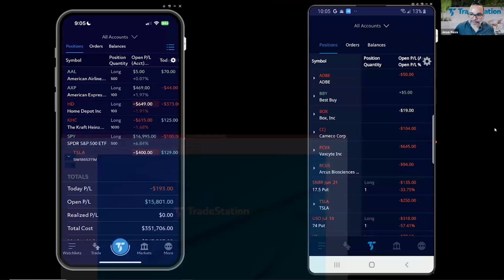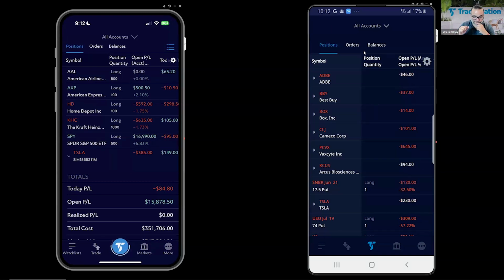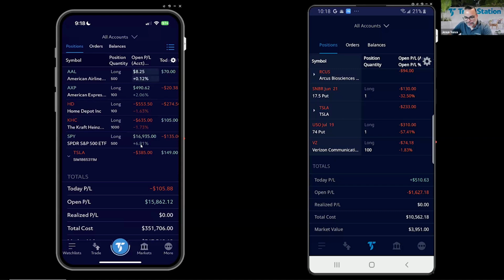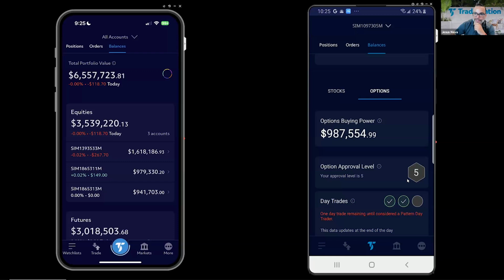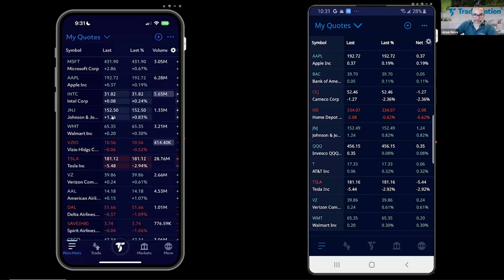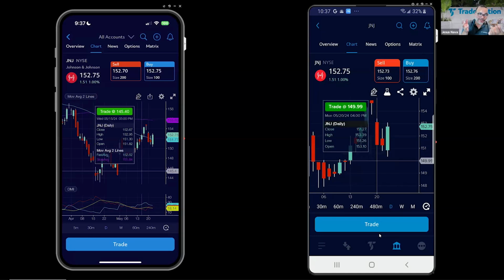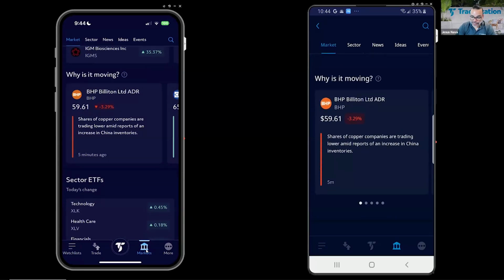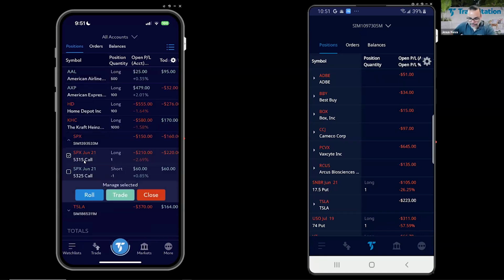Explore TradeStation's Mobile App | May 22, 2024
Navigating the markets from the palm of your hand is easy with our popular TradeStation mobile apps, accessible on both Android and iOS. Join this session and learn how to make watchlists, analyze charts, trade options, manage your positions on the go, and more:
• Set alerts and rank symbols with hot lists
• Place trades and monitor your orders and positions in just a few taps
• Create watchlists and apply technical studies on charts
• Trade options and spreads by loading options chains